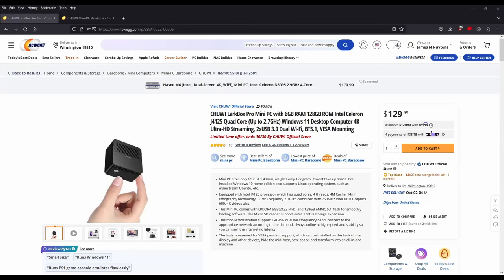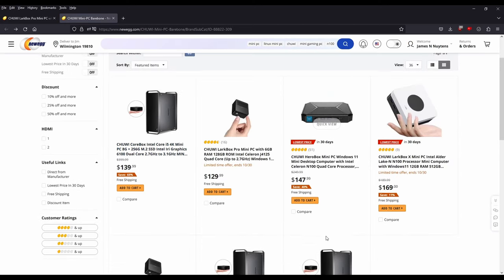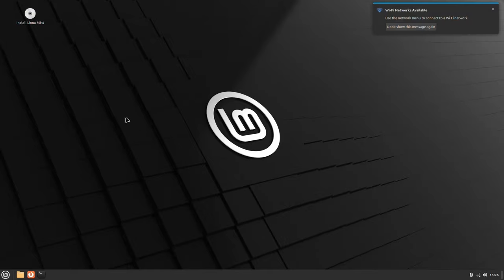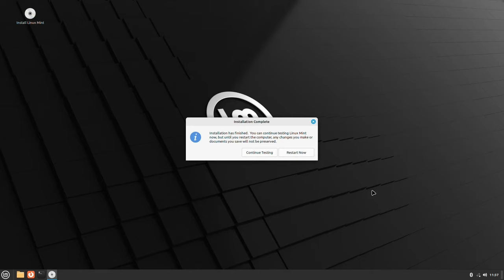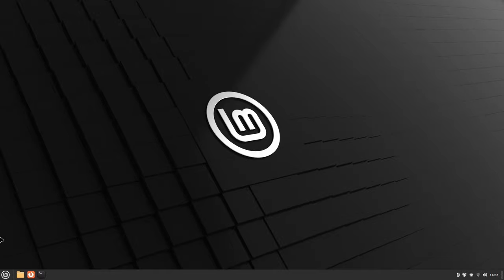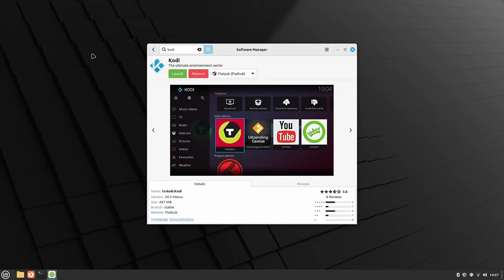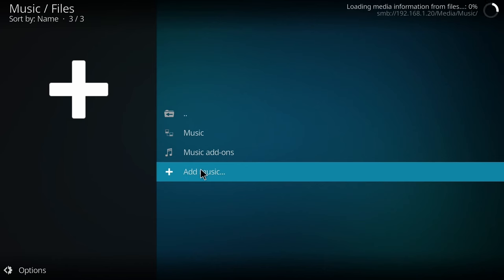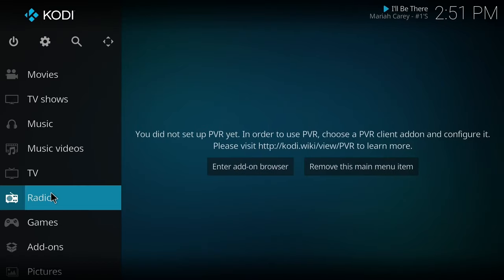Taking a Chuwi LarkBox lemon and making some lemonade.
I'm taking the CHUWI LarkBox Pro Mini PC , which is deceptively advertised as a Windows 11 desktop computer (it's not actually compatible with Windows 11) and turning it into a useful Linux Home Theater PC with the help of Linux Mint and Kodi.

I'll go through the process of installing both Linux Mint 21.2 and Kodi HTPC software. This will not be a comprehensive look at Kodi. It has far more capabilities than I could possibly cover in a single video.

To send an Amazon gift card, go